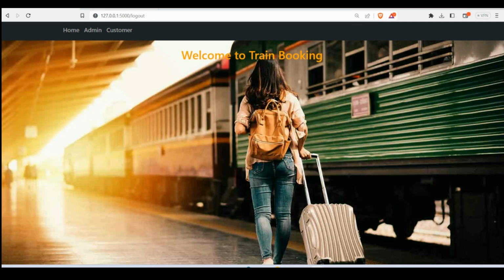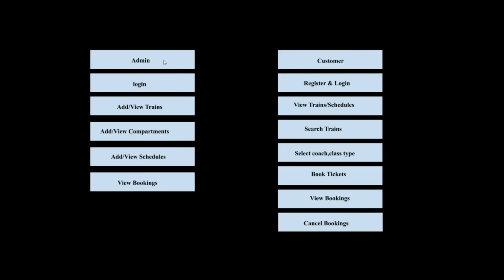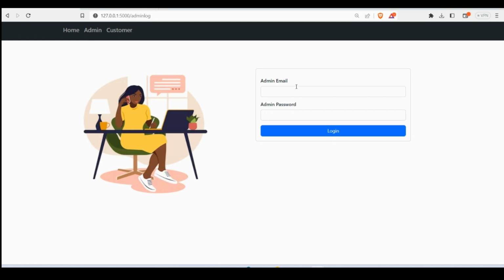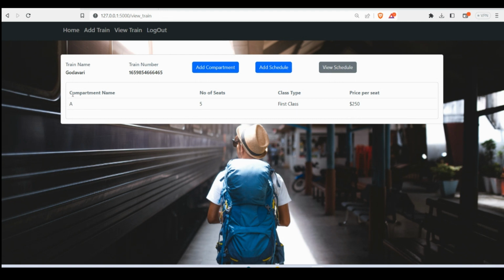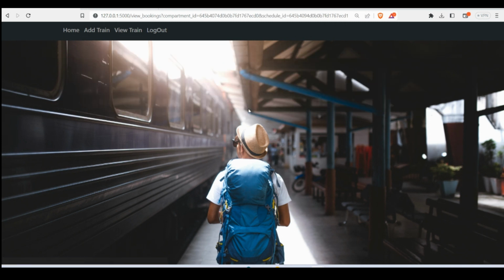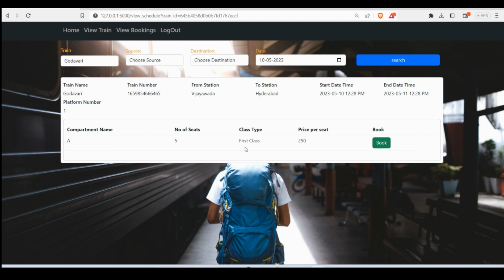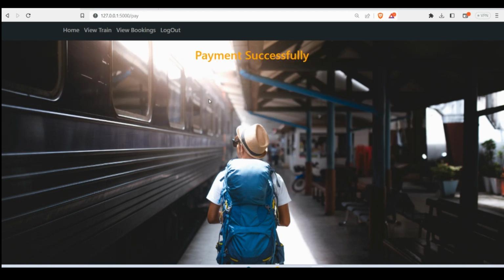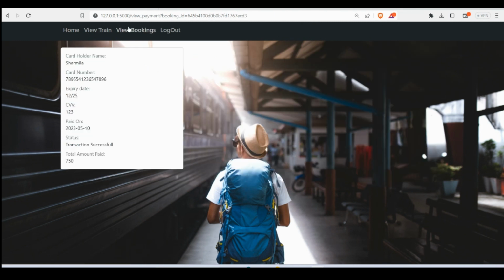Train Ticket Bookings || In English || Python Projects || DHAATRI SOLUTIONS || English 2023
Hello!

1. Static websites with WordPress,
2. Dynamic website's with:
      Python,
      PHP,
      MERN,
      MEAN,
      J QUERY
3. Android Applications with:
     Java,
     Kotlin
4. Hybrid applications with:
      React Native
      Angular Ionic
we also develop projects on,
    Deep Learning,
    machine learning,
    Artificial Intelligence,
    Big Data,
    Block Chain,
    Internet Of things(IOT),
    Embaded Systems